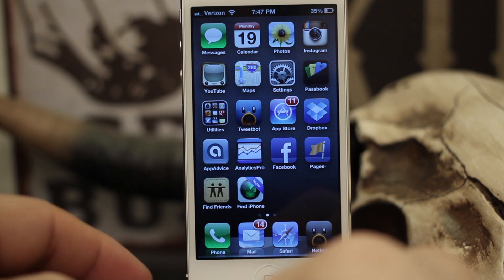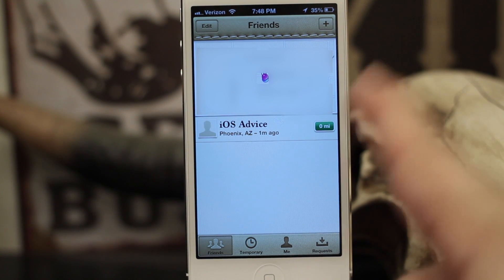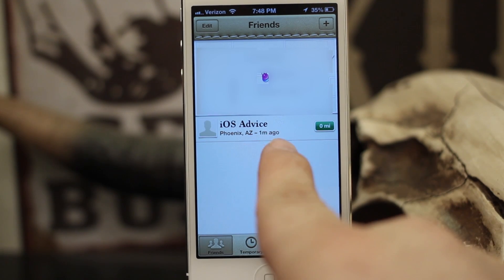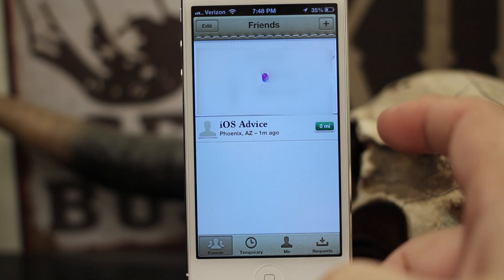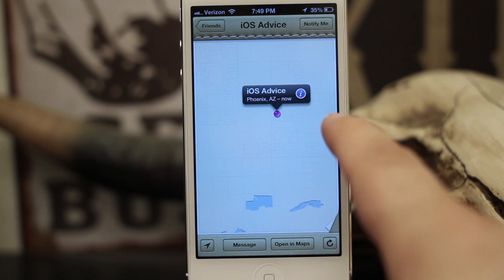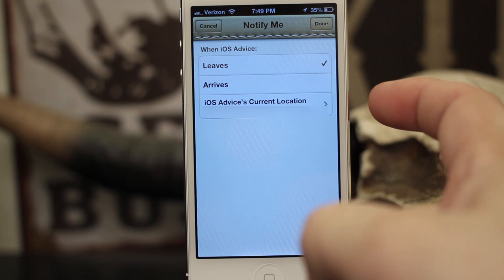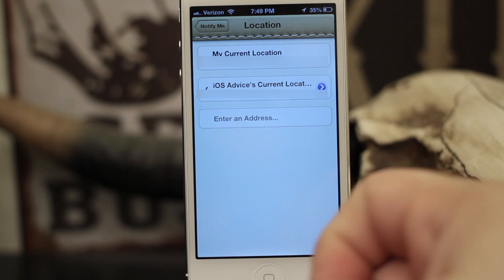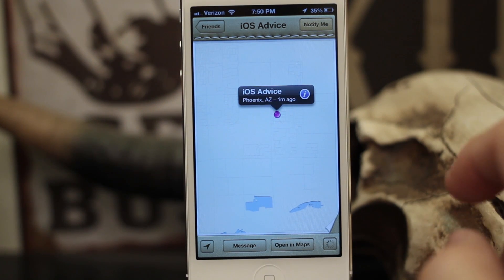[iOS Advice] How To Set Up Geo-Fencing With Find My Friends